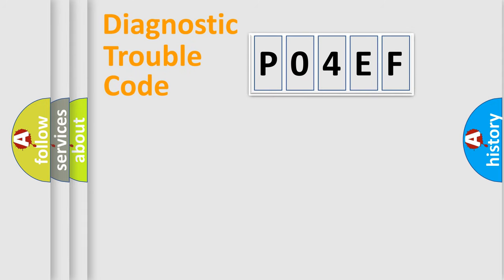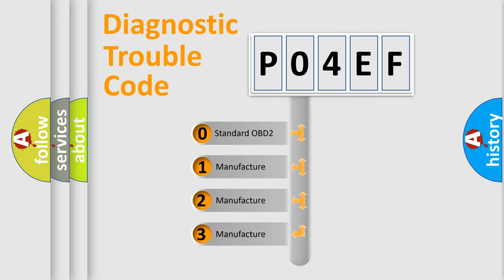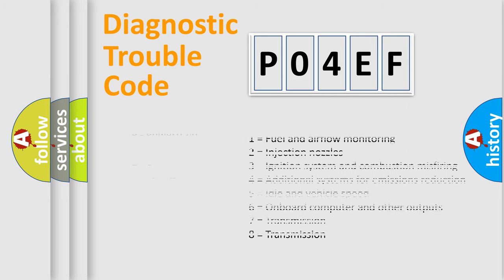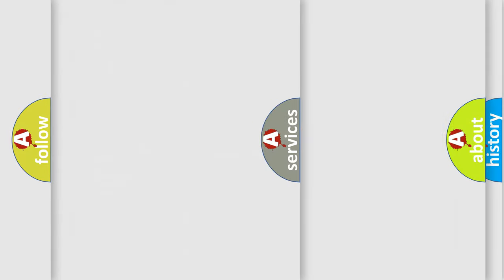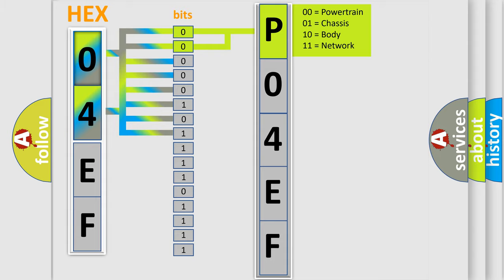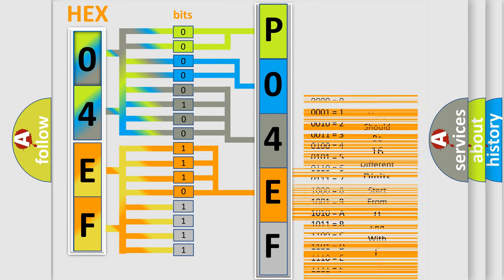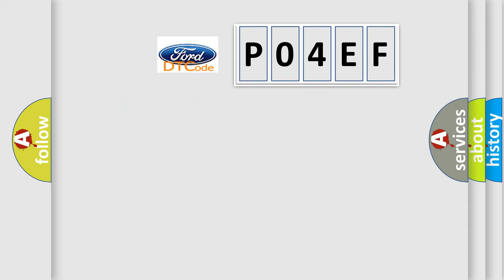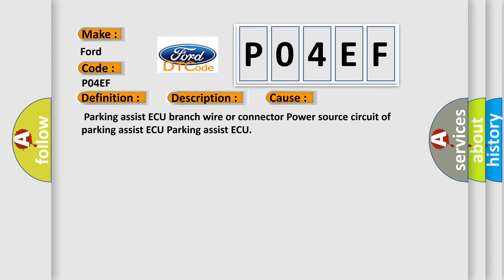DTC Ford P04EF Short Explanation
Contents:
0:21 Basic DTC analysis according to OBD2 protocol standard.
1:48 Insight into programming
2:58 A diagnostically understandable description of the Diagnostic Trouble Code
3:05 Basic error definition

Make:
Ford
Code:
P04EF
Definition:
Lost Communication with Parking Assist Control Module "B"
Description:
No communication from the parking assist ECU continues.
Cause:
 Parking assist ECU branch wire or connector Power source circuit of parking assist ECU Parking assist ECU